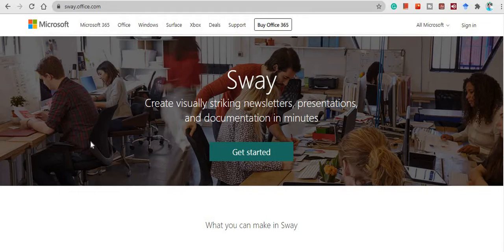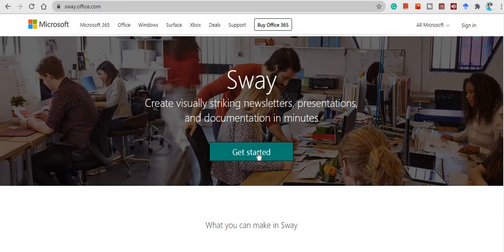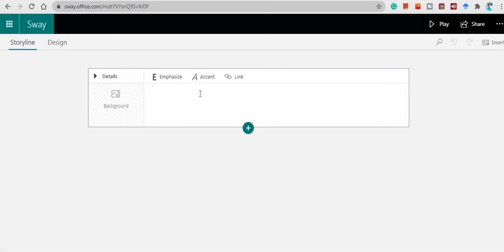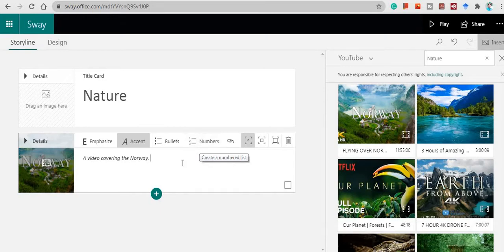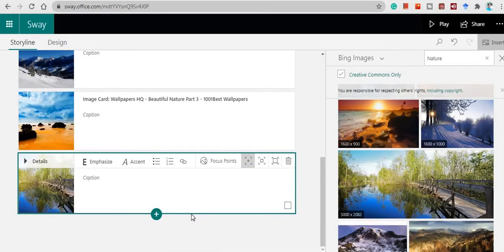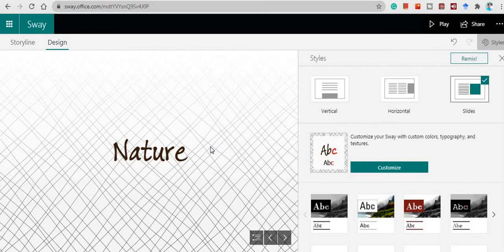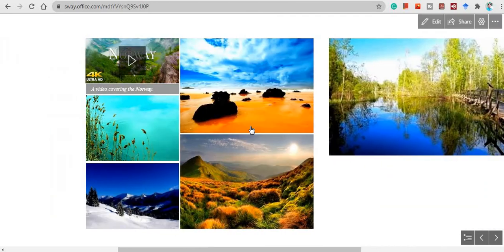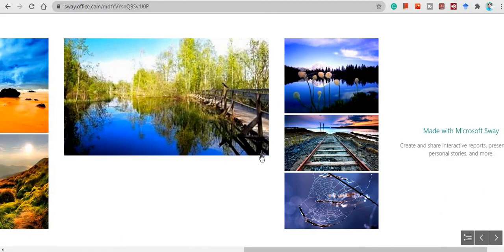Sway: A powerful tool for teacher, researcher and content creators शिक्षकों के लिए महत्वपूर्ण सुझाव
Sway is a digital storytelling application. It creates rich multimedia content, having stunning look on mobile and desktop computers. On the client-side, it needs only a browser, however, for designing, you need to use the sway application.  It uses different images, videos and text tools to create presentations, having powerful animation. The most important thing which needs to mention here is that it is free for schools.
Let’s learn through this video tutorial. Don’t forget to comment, on which purpose you are going to use sway.